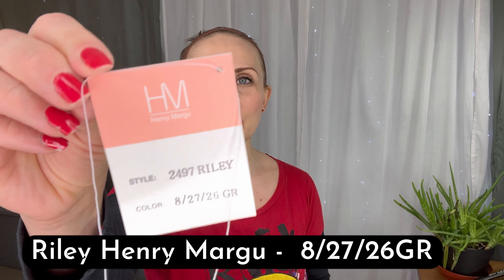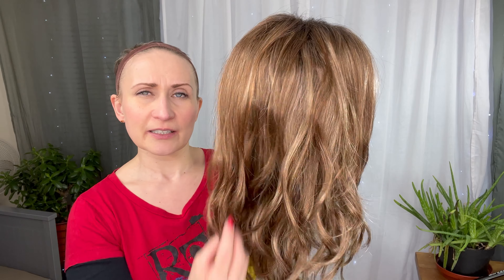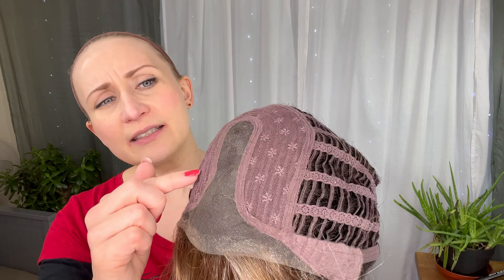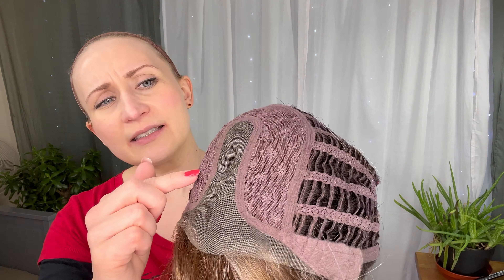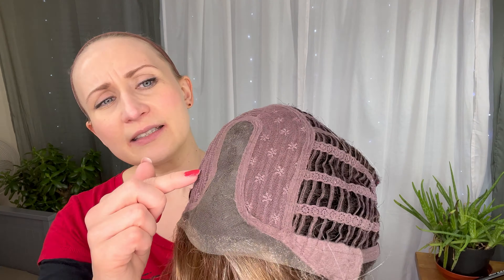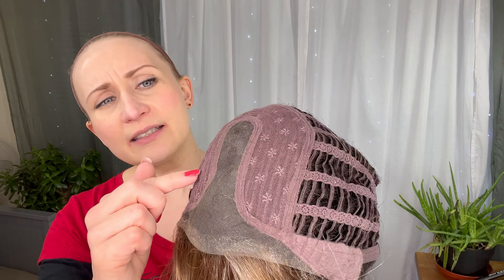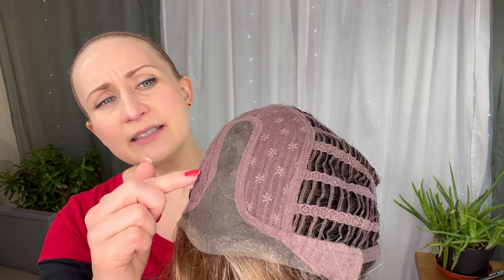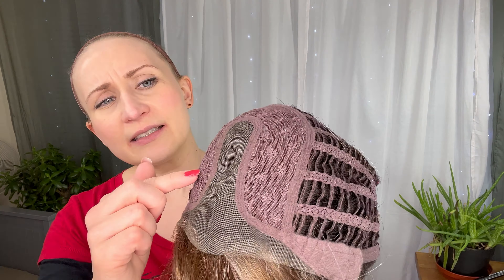NEW! Riley by Henry Margu in 8/27/26GR: Wigs You'll Love!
Riley Henry Margu in colour 8/27/26GR

This is a warm brunette blend of auburns and caramel blond with a natural dark brown root.

Loaned to me by Hairware UK in exchange for my 100% honest review.

for all available colours

This synthetic piece features:
- open wefted cap with minimal permatease
- extended lace front
- middle mono part
- low to med density
- average size cap

My head measurements are:
Neck - 4"
Face - 8.5"
Height - 5.1